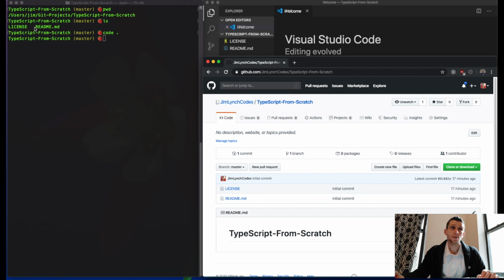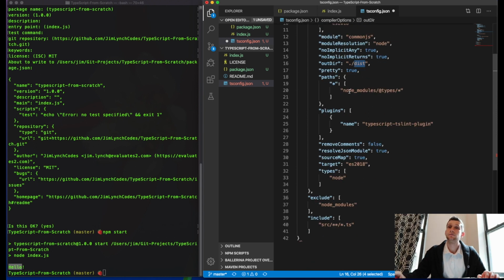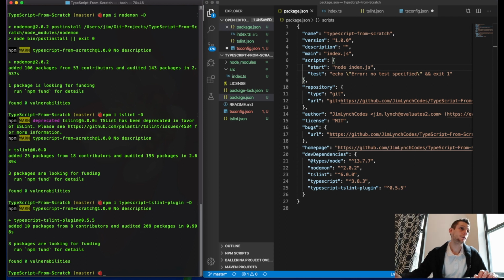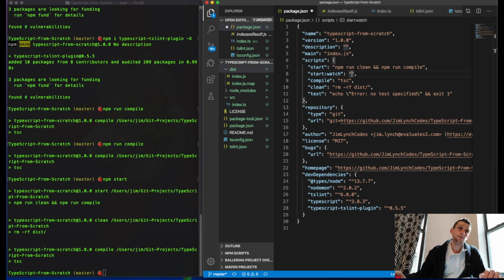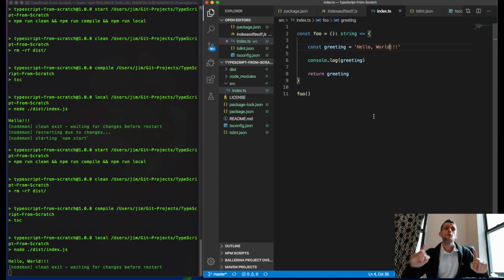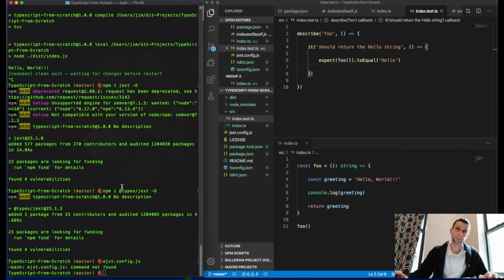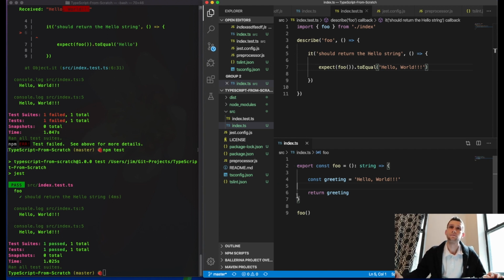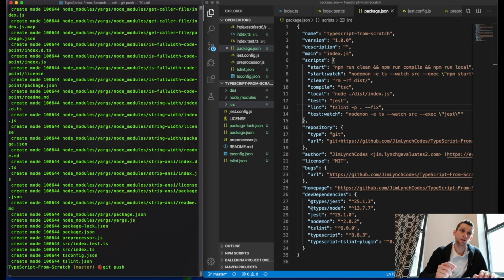Setting Up A TypeScript Project From Scratch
An example of how you could set up a new TypeScript project from square one!

If you are following along, don't forget to also create a .gitignore files that contains "node_modules". 😅